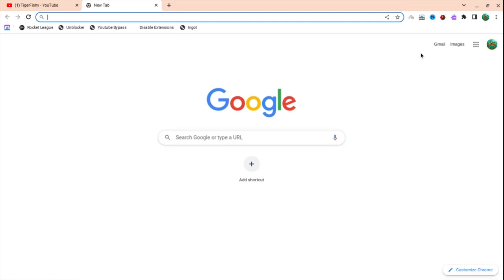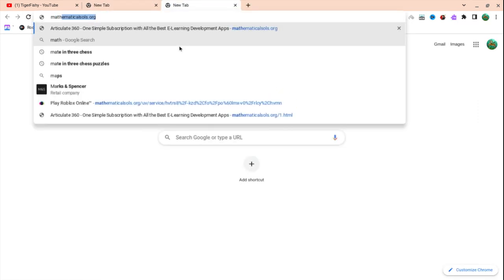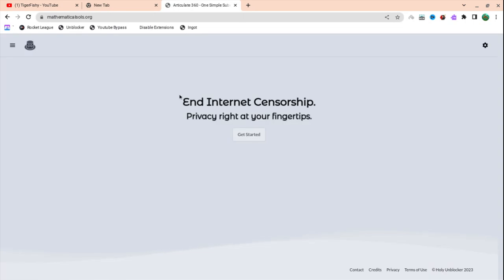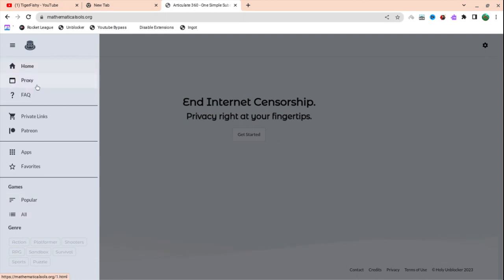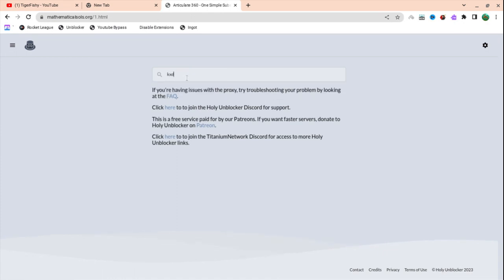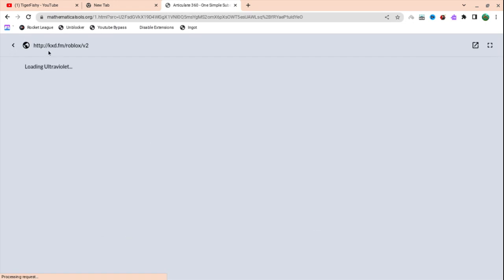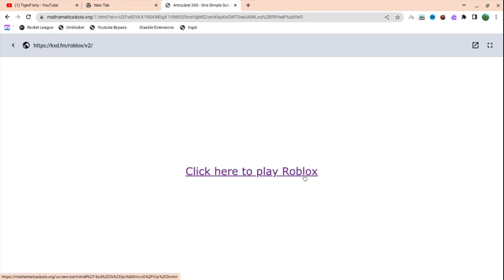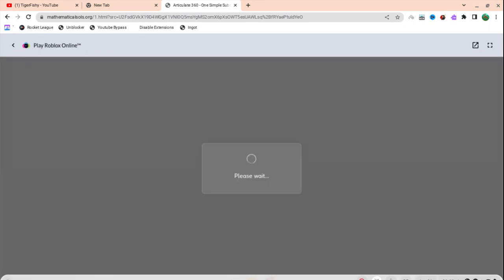How To Unblock ROBLOX On School Chromebook *2023*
How To Unblock ROBLOX On School Chromebook In 2023